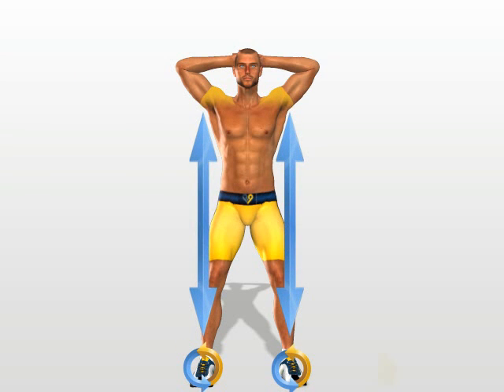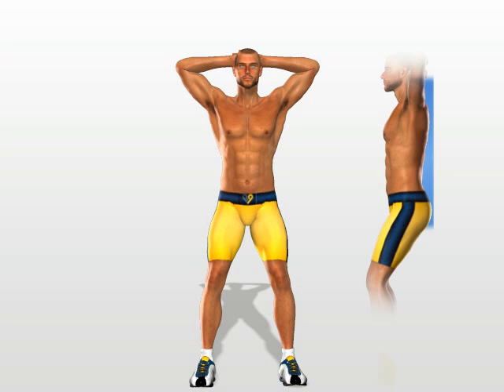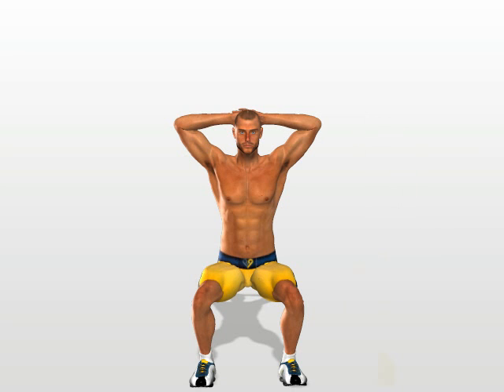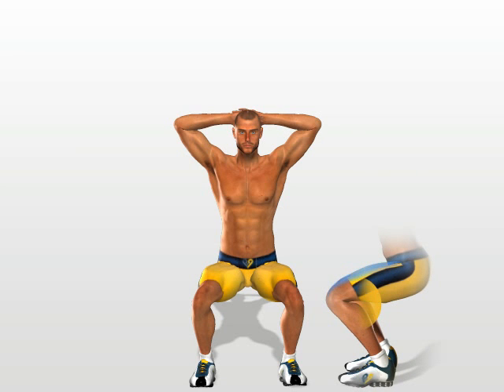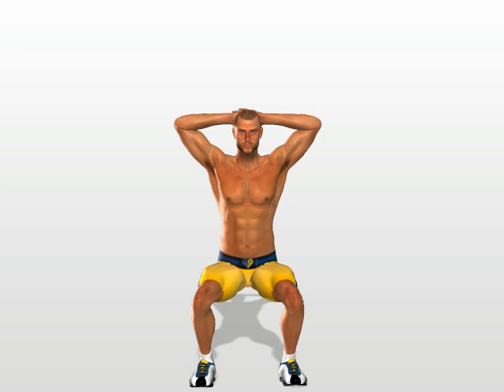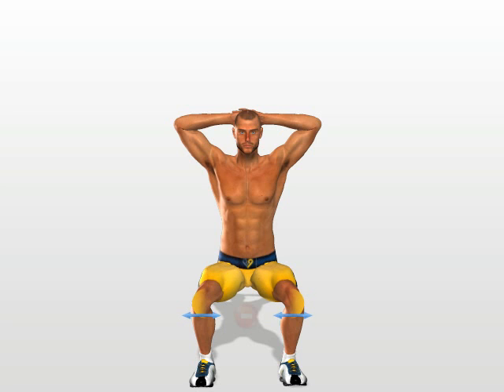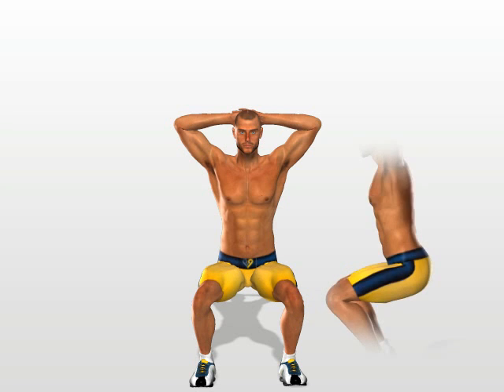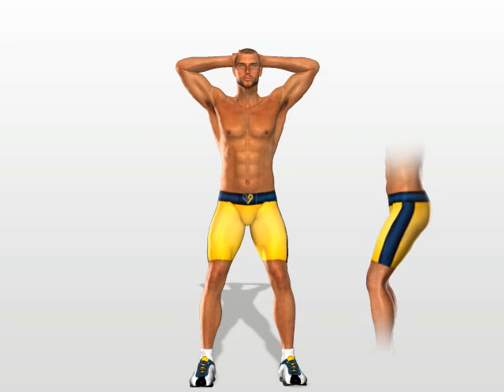Squat / Squats / Squatting ( Legs / Buttocks )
3D Instructions "Squat" fitness exercise for training your legs muscles.